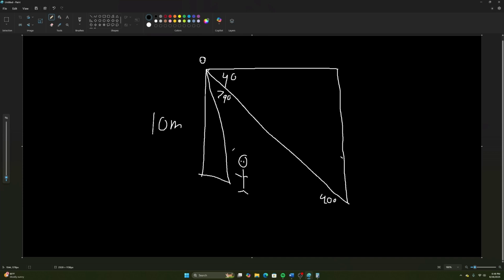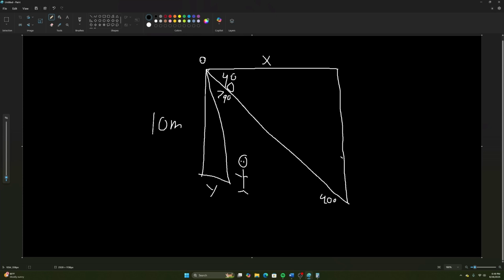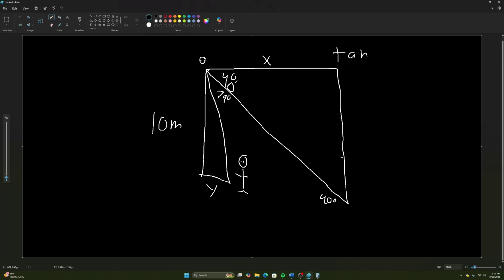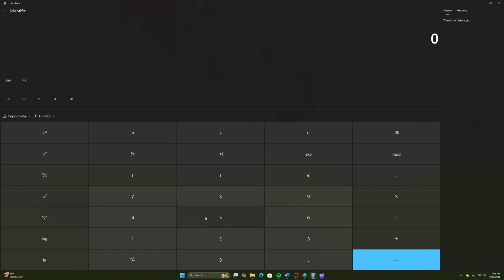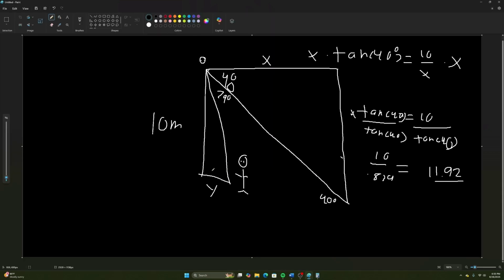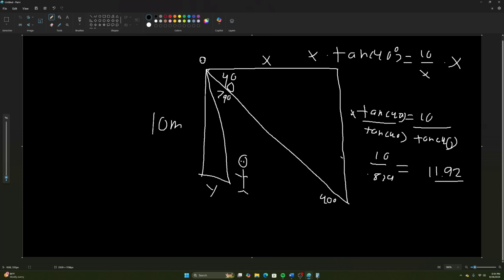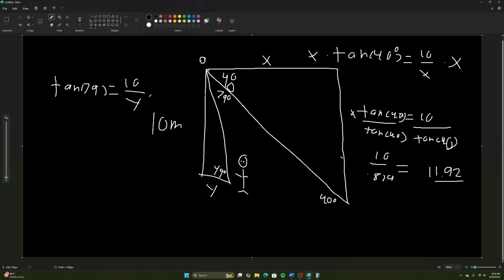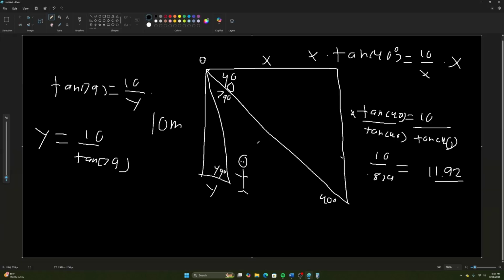Ms. Munoz in class question review!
this is a reupload, I realized i uploaded the wrong video :( as always take my numbers with a grain of salt and please enjoy!